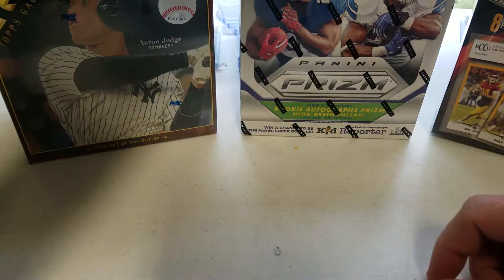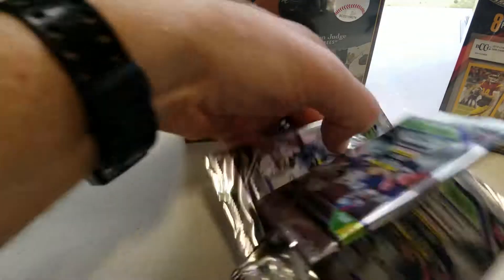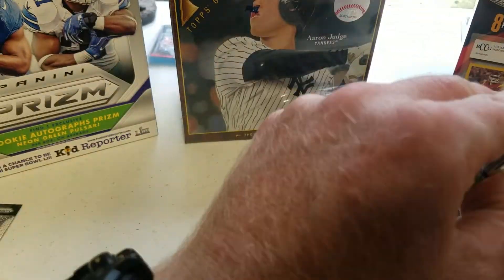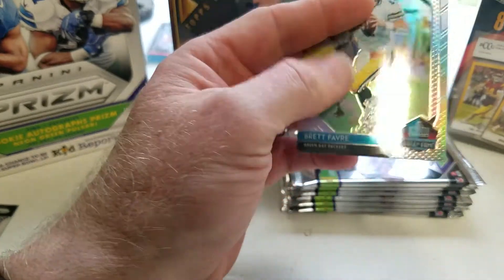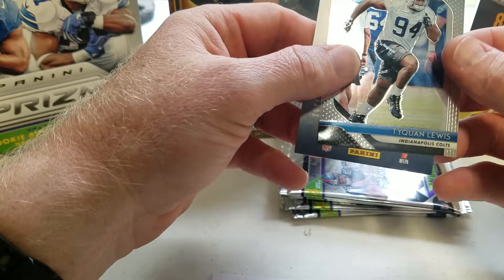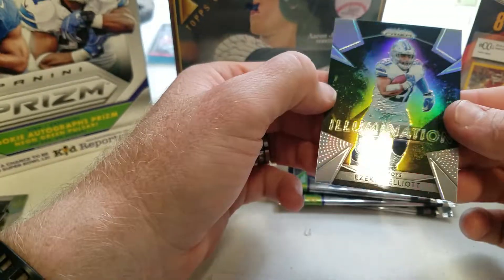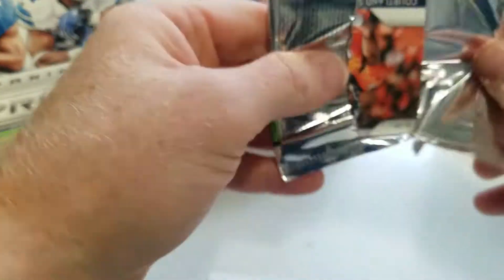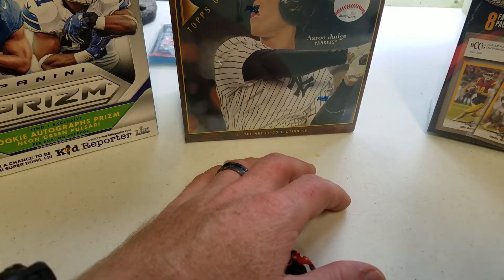2018 Prizm Football Mega Box Review